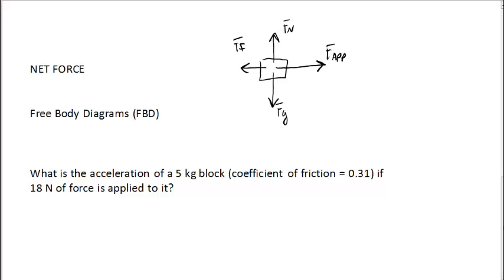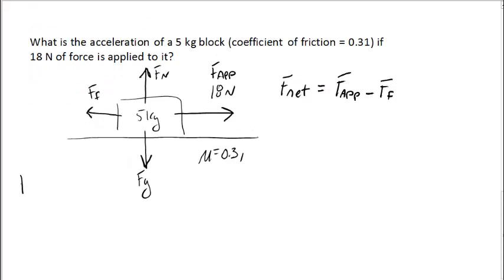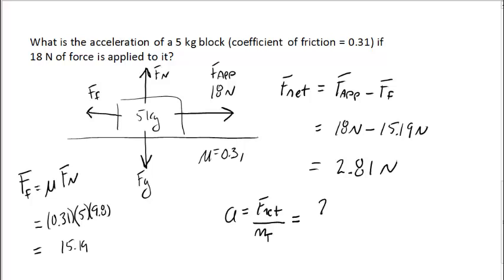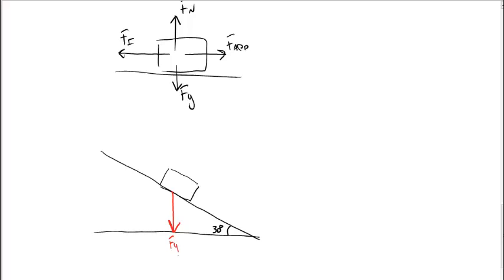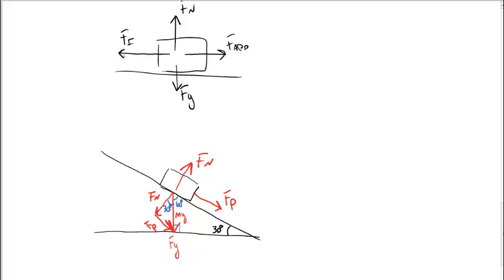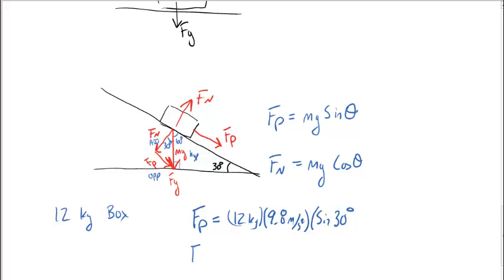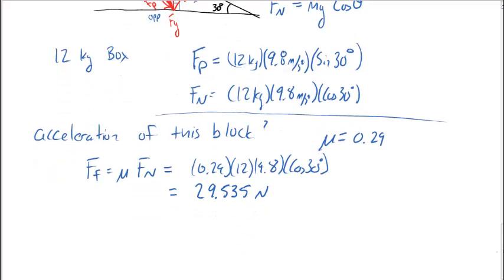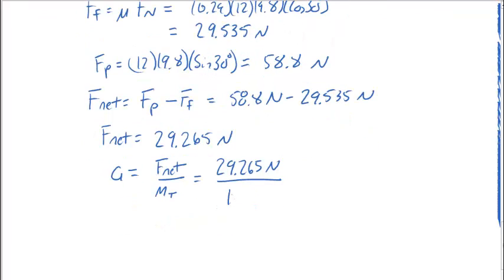Dynamics Net Force sc video ph12